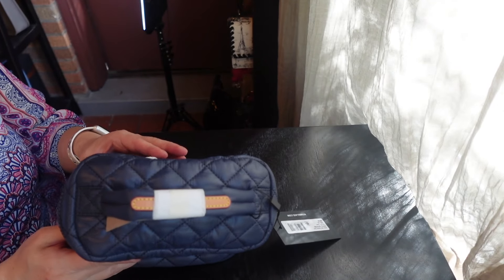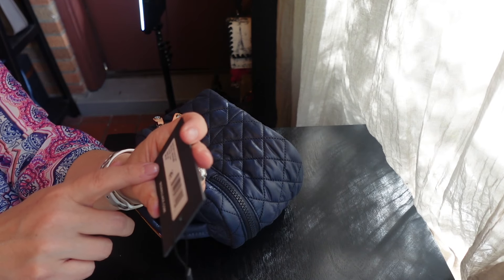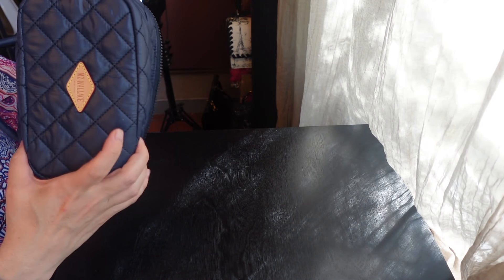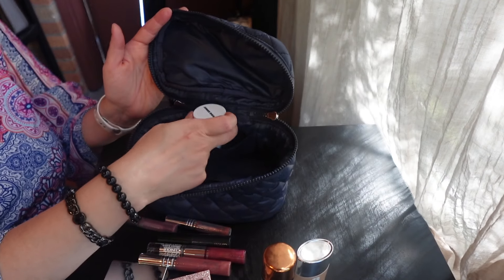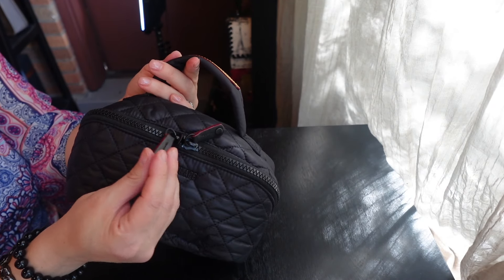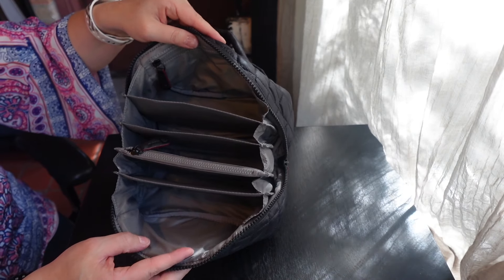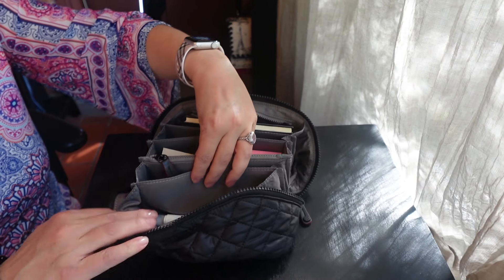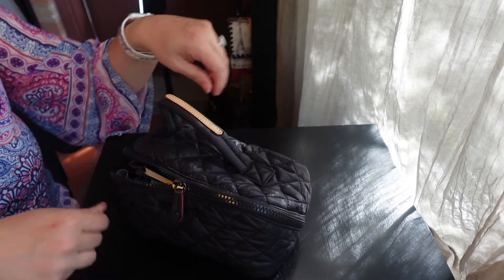MZ Wallace Metro Accordion Cosmetic & Vanity Case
The MZ Wallace Metro Accordion Cosmetic and Mini Vanity Case is coming in and out of stock on the MZW website. If you are interested I suggest checking the website often or calling customer service to get an estimated restock timeframe.